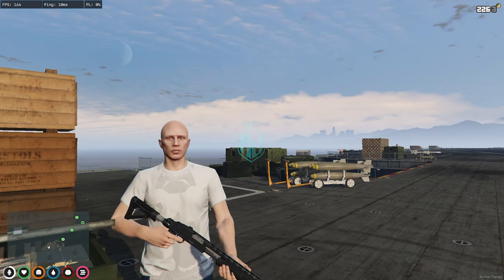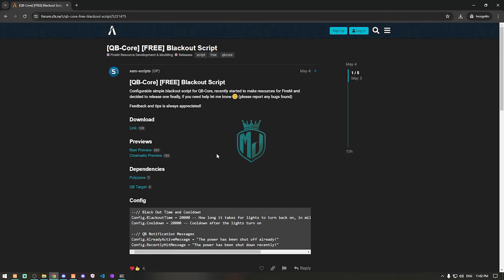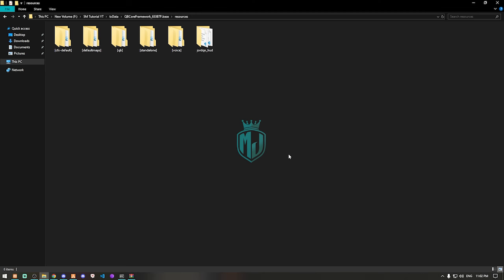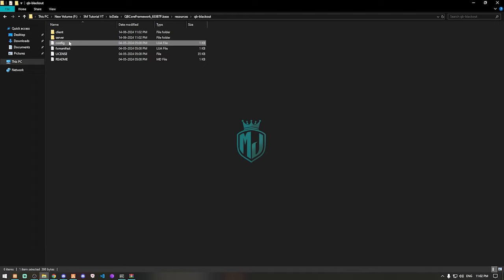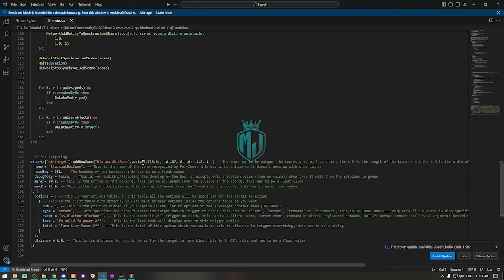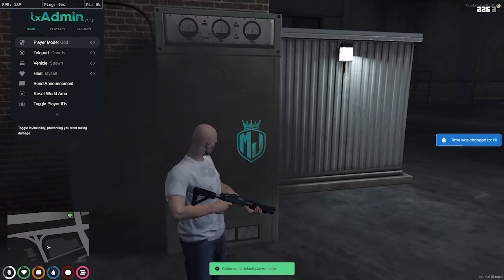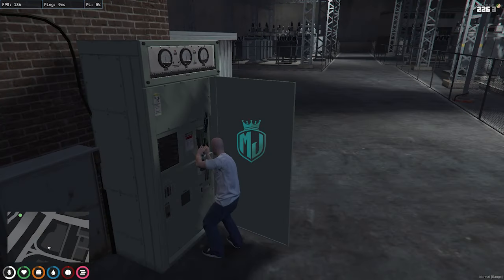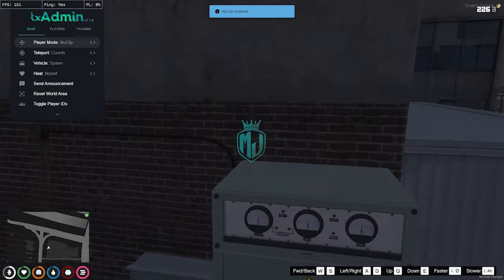QB ADVANCE BLACKOUT SCRIPT *FREE* | FiveM Roleplay Scripts | FiveM Tutorial 2024 | MJ DEVELOPMENT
And for the most reliable fivem scripts supporting QBCORE, ESX, VRP check QB ADVANCE BLACKOUT SCRIPT *FREE* | FiveM Roleplay Scripts | FiveM Tutorial 2024 | MJ DEVELOPMENT